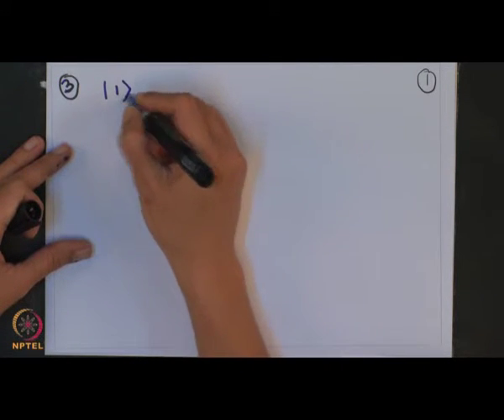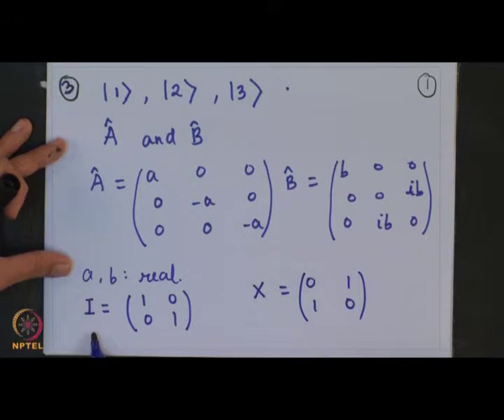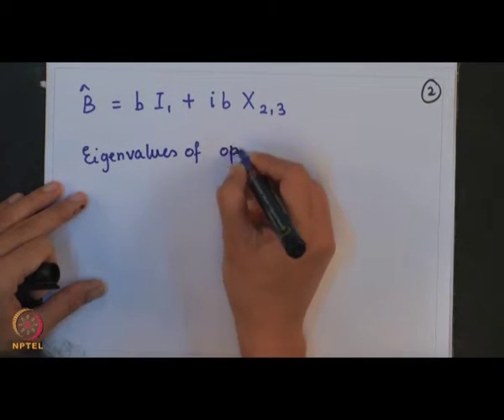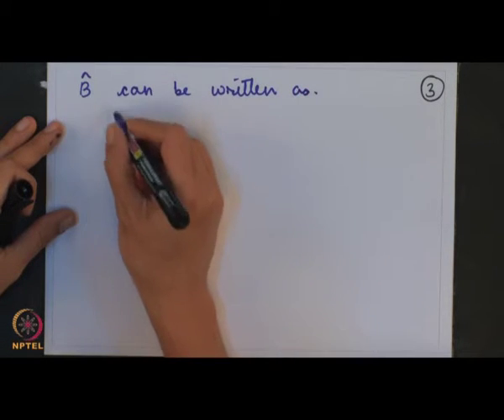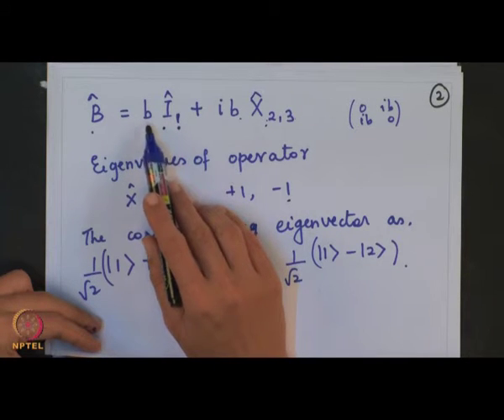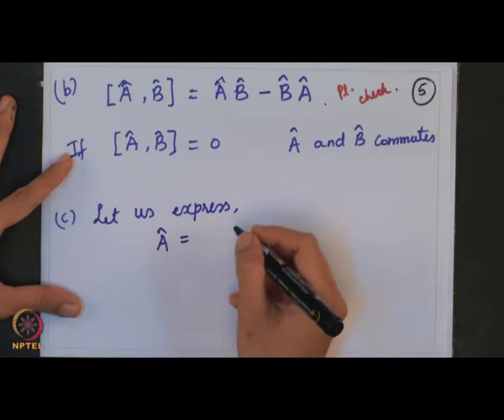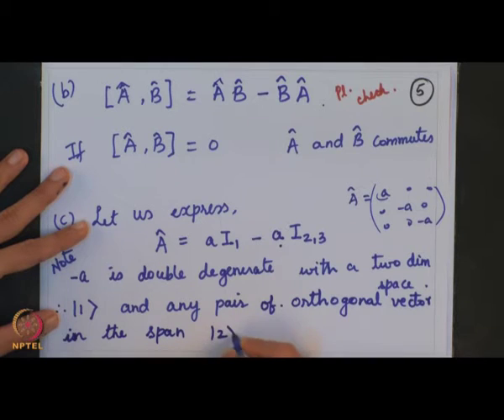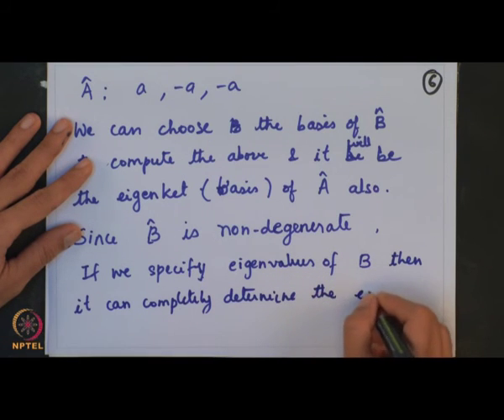Tutorial V part II